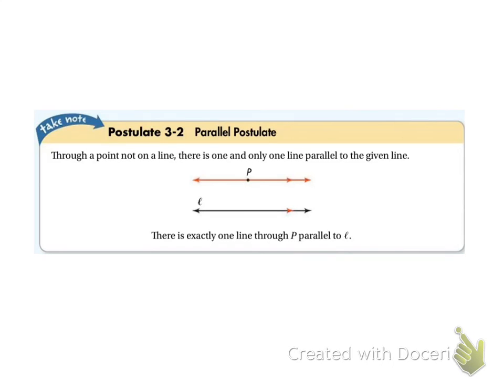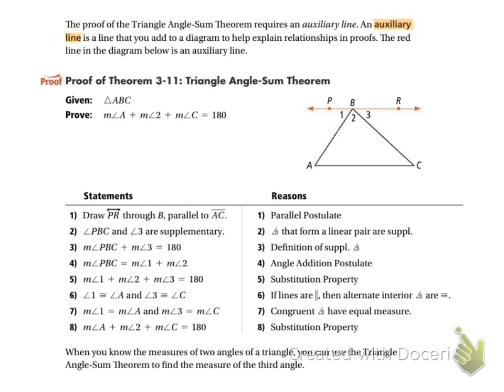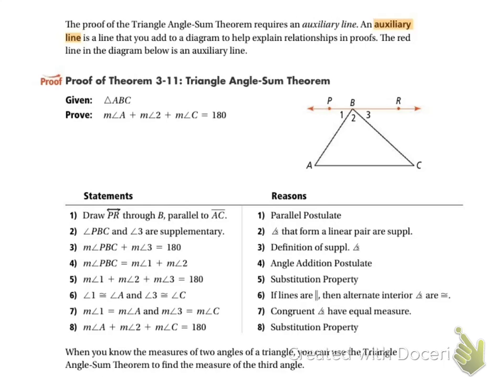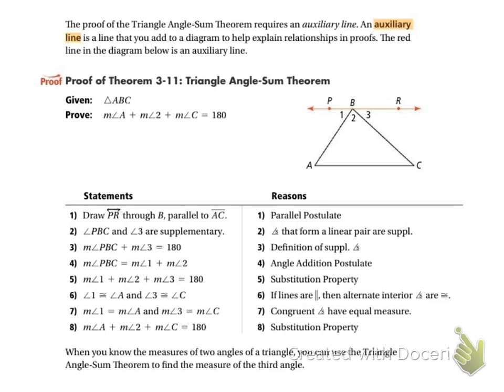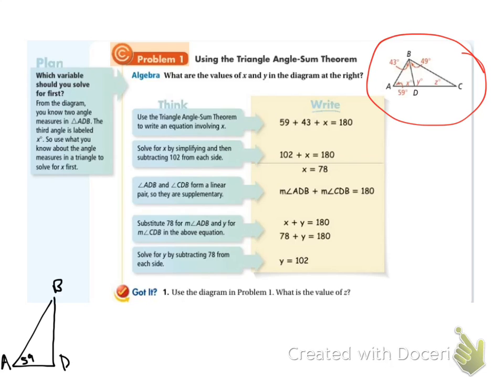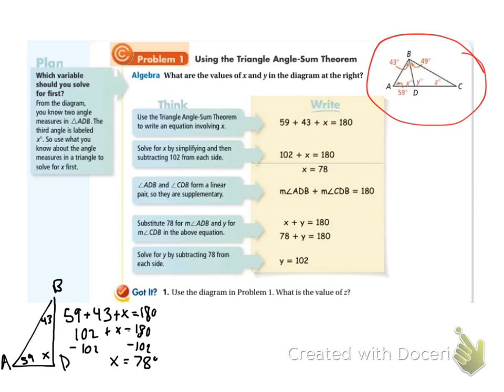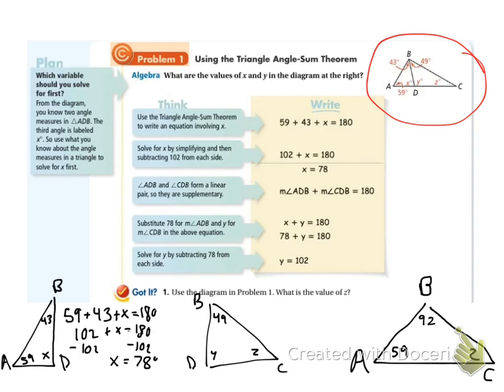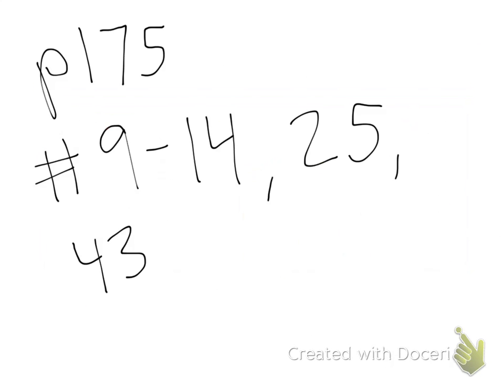Geometry 3.5a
3.5a